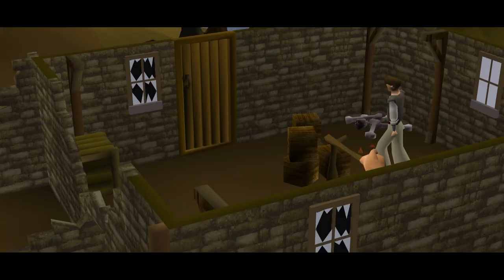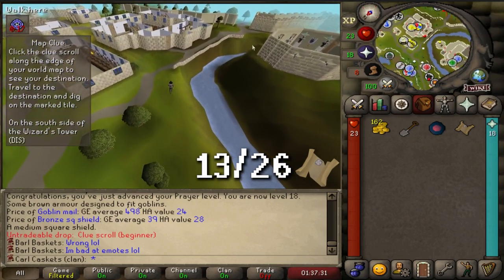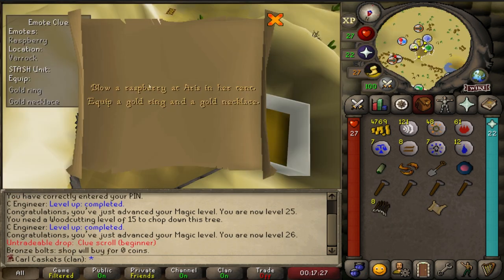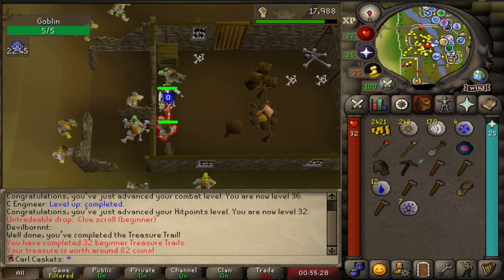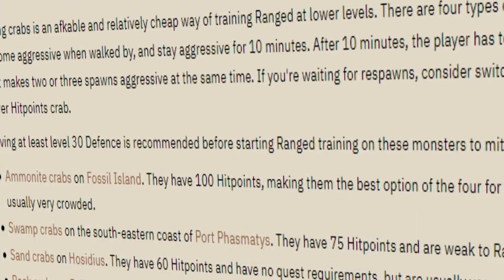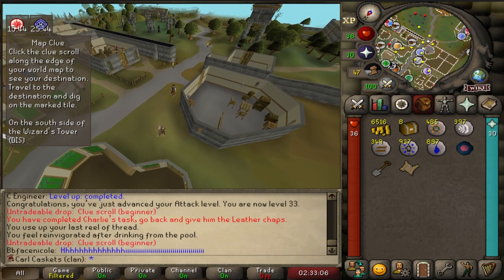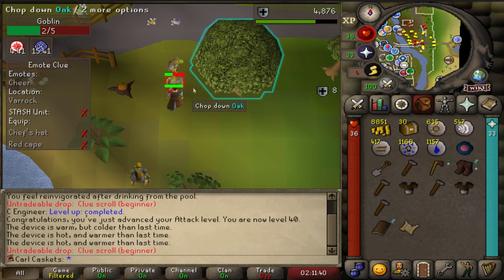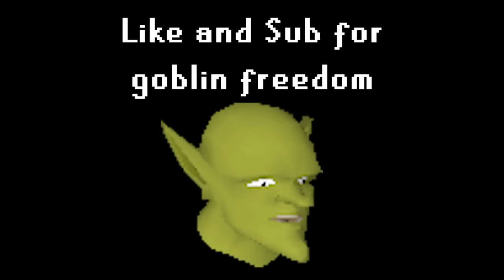The End of the Beginner | Carl Caskets #3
Carl shed blood, sweat, and tears to complete his beginner clue scroll journey. Maybe share it with a friend or two or twelve I don't know.

Carl Caskets is my clue addicted hardcore ironman! Carl only completes quests, obtains gear and trains skills when dictated by a clue scroll and only uses clue-related equipment on his adventures. His main goal? Complete every clue step in the game starting from beginner and ending at master, without dying and without skipping a step.

In-depth Account Rules:
1. Hardcore ironman: one life to complete any and all goals. DEATH = loss of HCIM status.
2. Progress based on clue scrolls: Carl only completes quests, obtains gear, and trains skills when dictated by a clue scroll. He must complete every beginner clue step prior to moving onto easy clues, every easy step before moving onto mediums, and so on all the way up to master clues.
3. Clue items only: Carl is only allowed to wear and use items required to complete clues and rewards from clue reward caskets (Carl IS allowed to keep food, runes, ammunition, quest items and other utility tools [hammers, tinderboxes, pure essence, etc.]
4. No skipping clue steps: Carl is NOT allowed to skip any clue steps or drop clues (the only exception is a step where the item is unobtainable unless completing more of that clue tier [i.e. rune heraldic shield, rune bucket helm, etc.]

Clan: Casketeers

Carl is not an ultimate ironman or a tileman account

Recordings, edits and thumbnails made by me!

What is OSRS? Old School RuneScape is Jagex's official term for a previous version of the RuneScape game that was introduced from the August 2007 Archive of RuneScape, a backup of the RuneScape source code as it had been on 10 August 2007. It is also commonly referred to as OSRS or 2007scape.

What is HCIM? Hardcore Ironmen follow the same ruleset as a standard ironman account in old school runescape with the additional restriction of only having one life. Upon death, a hardcore ironman is stripped of the hardcore status and converted to a regular ironman. Their experience and total level on the hardcore ironman hiscores table will be locked, and their name is slashed through.

What are clue scrolls/treasure trails? Treasure Trails involves solving clue scrolls which contain clues and riddles for the player to solve until eventually finding a reward casket. Clue scrolls are obtained randomly from killing monsters, playing minigames, looting implings, fishing, woodcutting, or mining. The six tiers of clue scrolls are: beginner, easy, medium, hard, elite, and master.

Watch (pause music) - Goldeneye 64
Outset Island - The legend of Zelda (TLOZ) WW
Dragon Roost Island - TLOZ WW
Hot Head Bop - DKC2
YO DJ PUMP UP THIS PARTY - Omori
Start Screen - Mario Kart 8 Deluxe
Goron Village - TLOZ MM
Gerudo Valley - TLOZ OOT
Nooks Cranny - Animal Crossing GameCube
Guiles Theme - Street Fighter II
Checker Dance - Delta Rune
Im a Spy (Security Hall) - Sonic Adventure 2: Battle
Swordland - SAO
Inside the Pirate Ship - TLOZ WW
Revenge of Meta Knight - Kirby Airride
Crocodile Isle - DK64
Kaepora Gaebora - TLOZ OOT
Retrowave - Progressence
Great Fairy Fountain - TLOZ BOTW
Stickerbrush Symphony - DKC2
Simian Segue - DKC